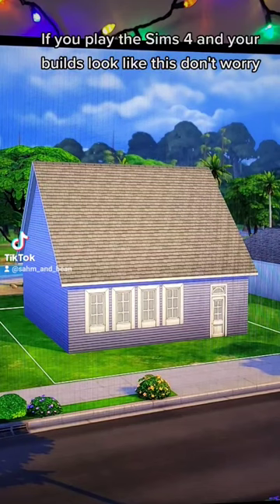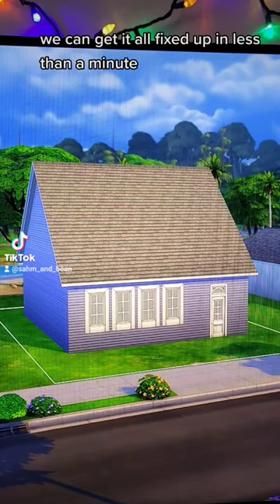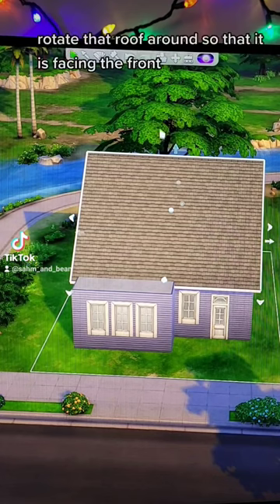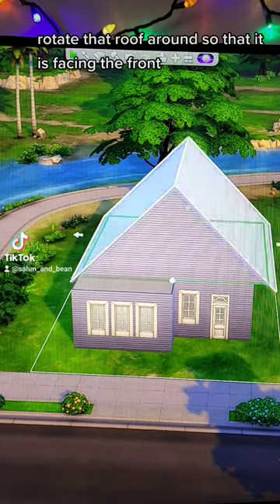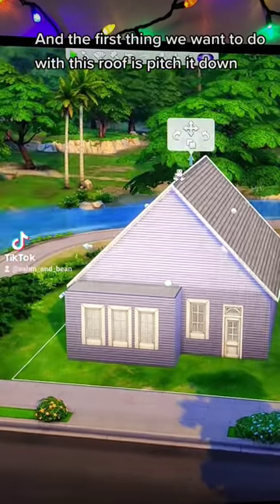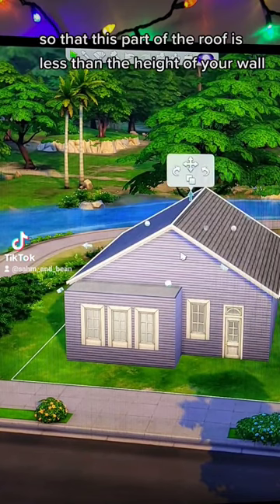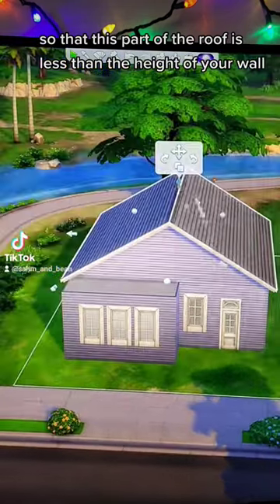how to fix up your box with a roof builds in the Sims 4. nothing against squares, of course.